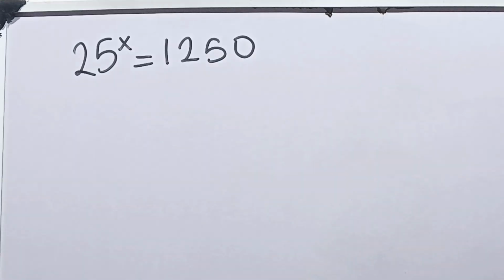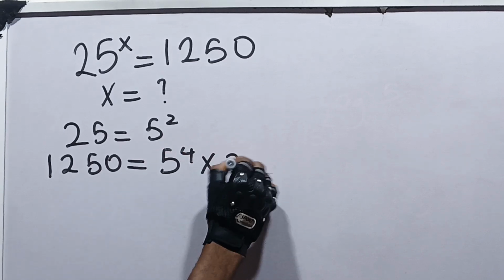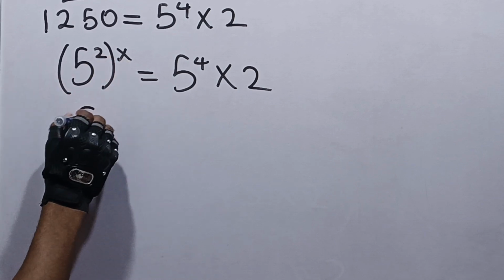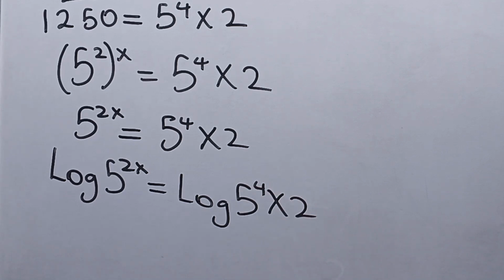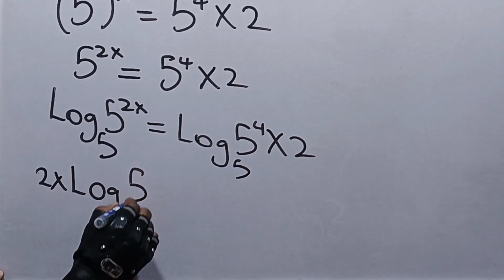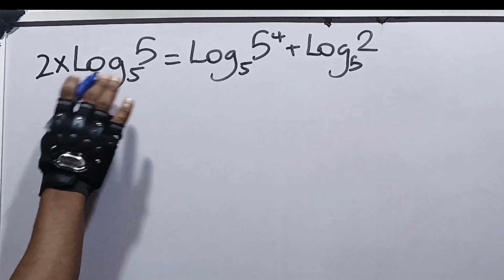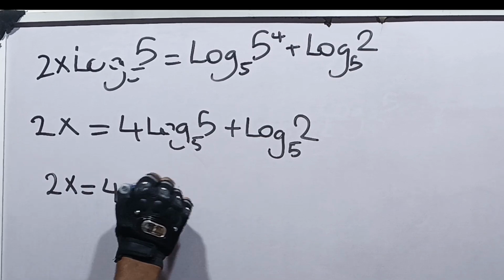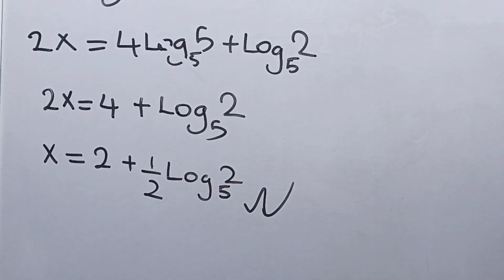Japan | Can You Solve This? | Math Olympiad